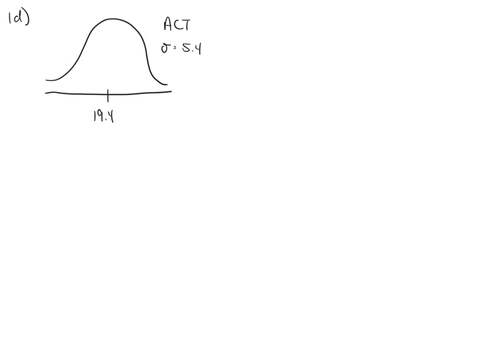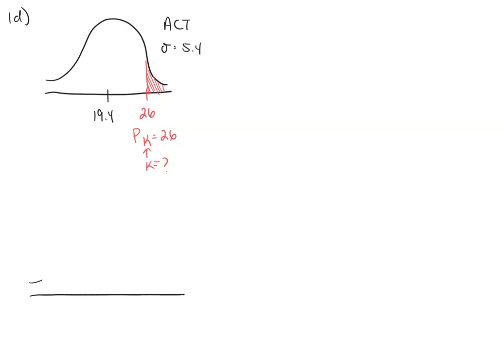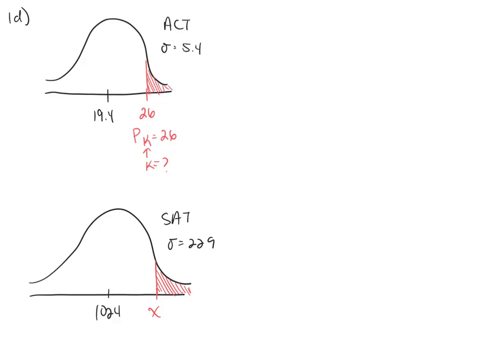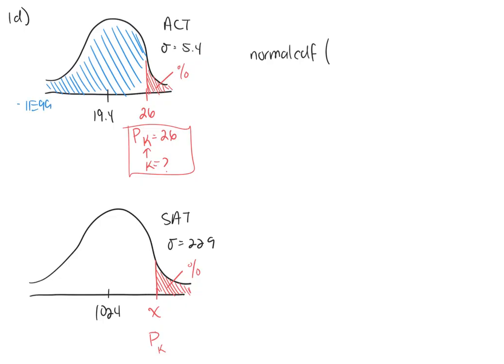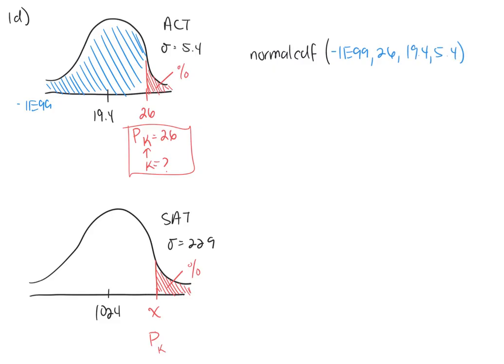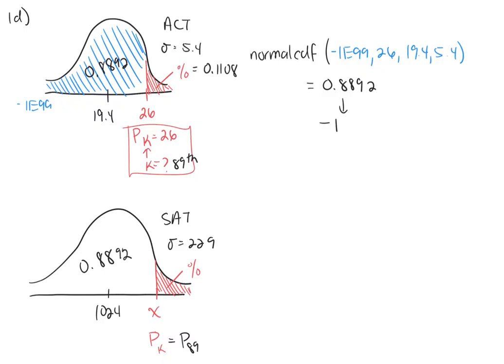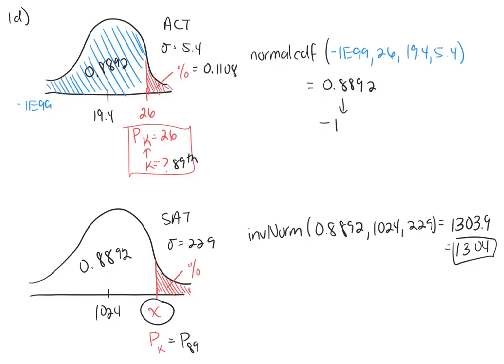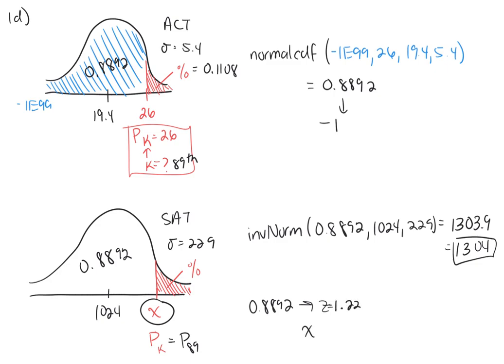WQ #2 - Question 1d - Applications of the Normal Distribution